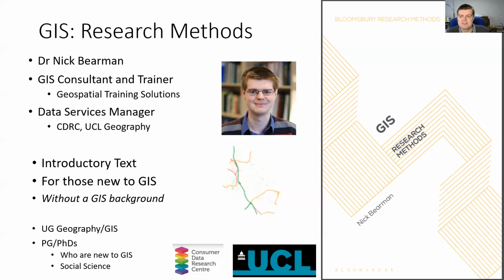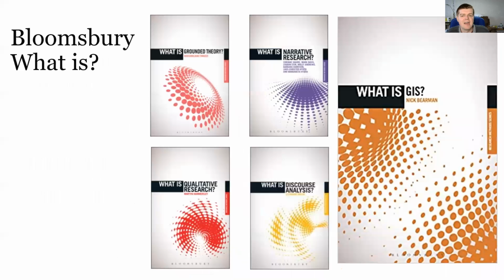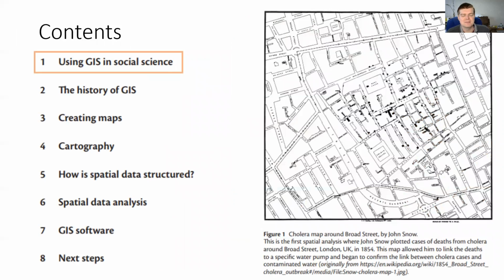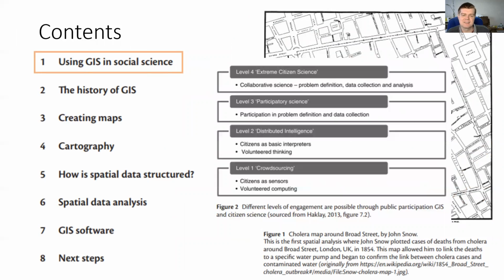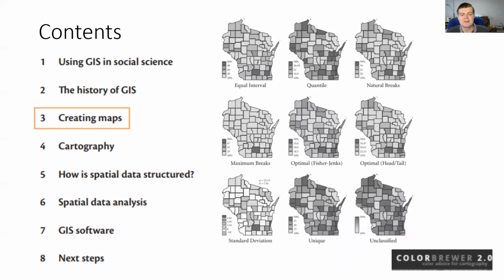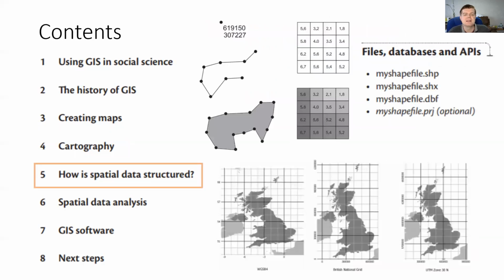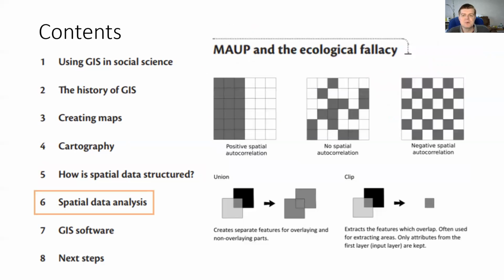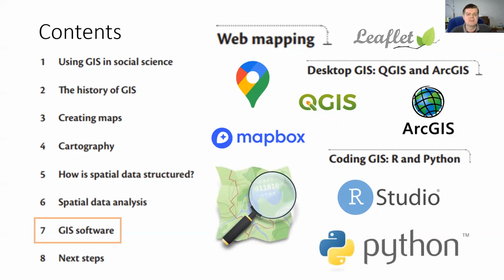GIS: Research Methods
A short overview of GIS: Research Methods.